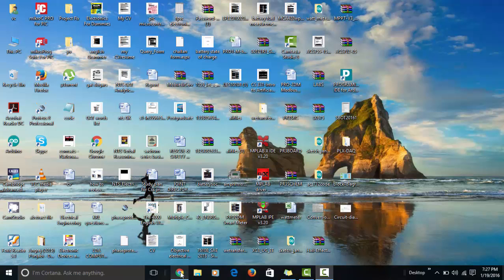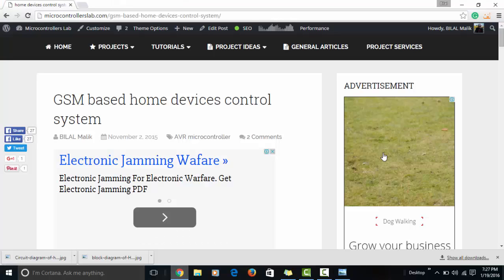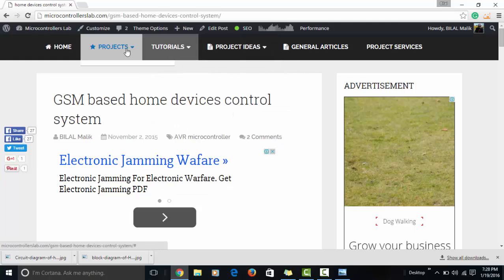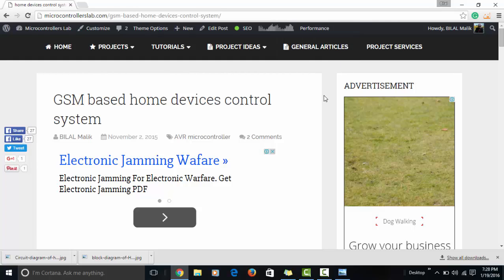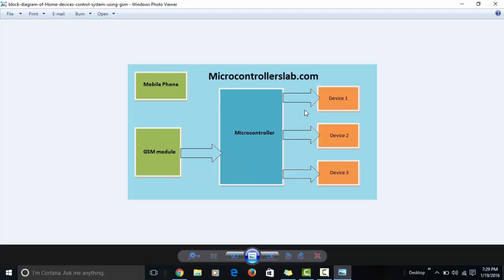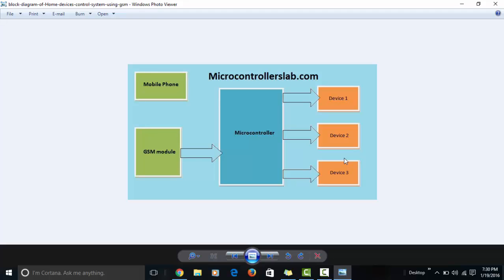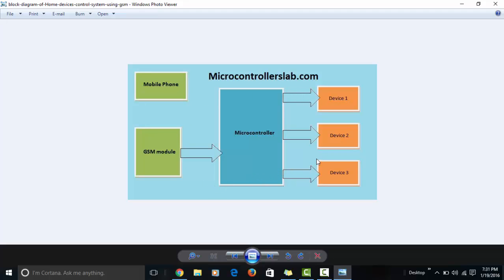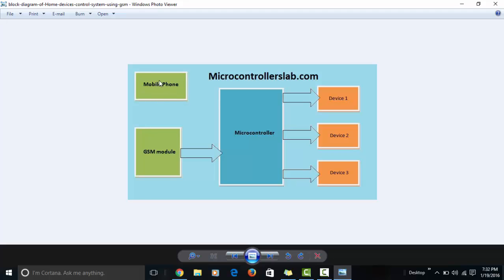home automation system using microcontroller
Home automation system using pic micocontroller, home devices control system with gsm and mobile phone, Gsm is used to communicate with remote mobile phone. micronctroller get commands from mobile phone in the form of sms through gsm module sim900 for more information on this project check this link: